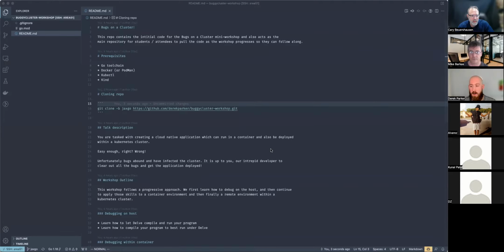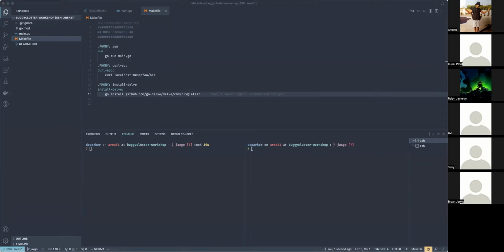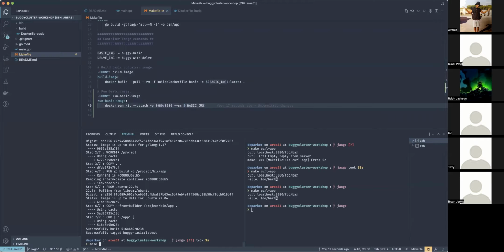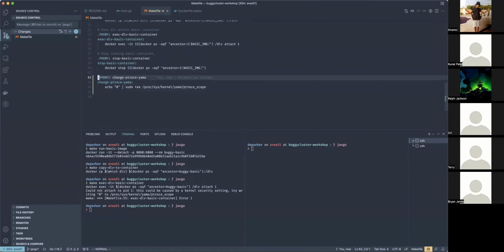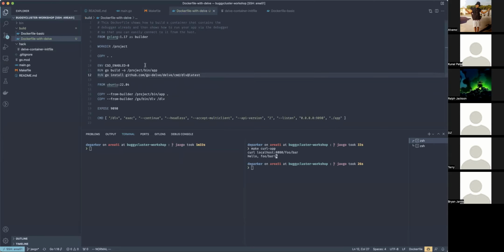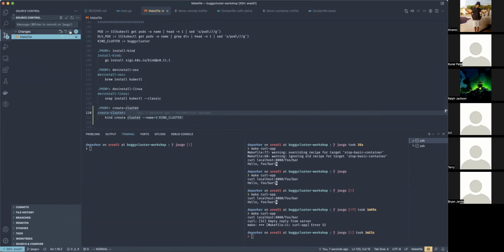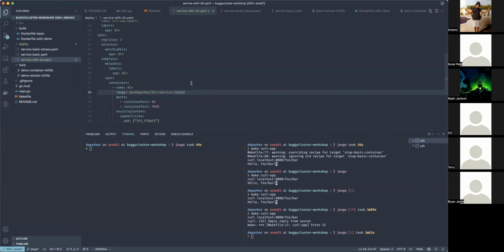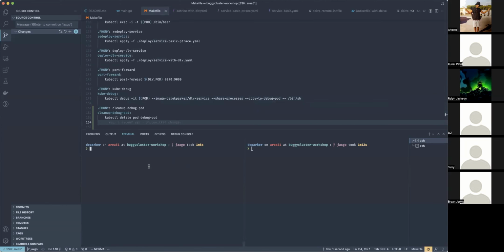Bugs On a Cluster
GoJax 3/16 Meeting with Delve creator, Derek Parker. Learn how to debug containers locally and in your Kubernetes cluster.